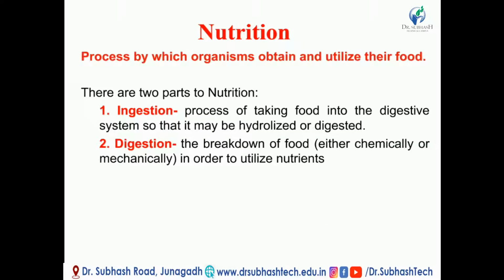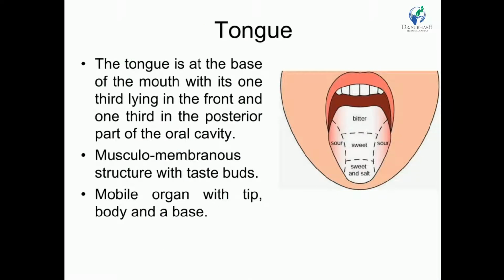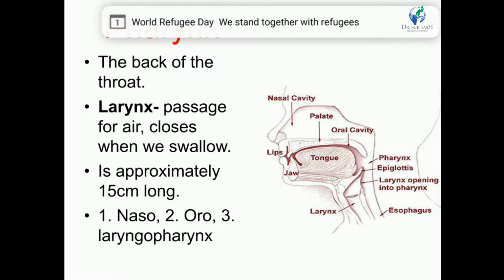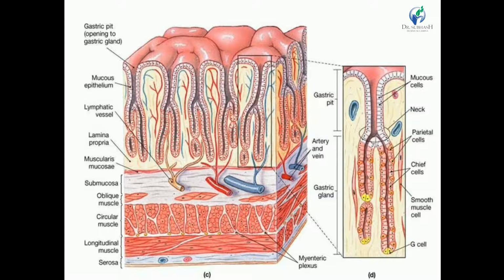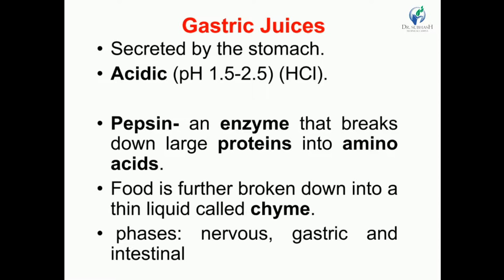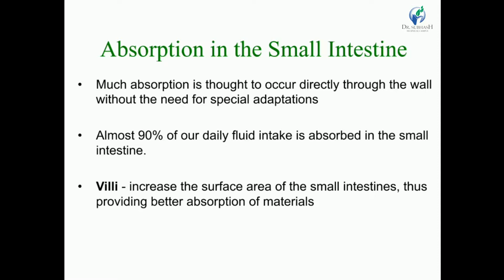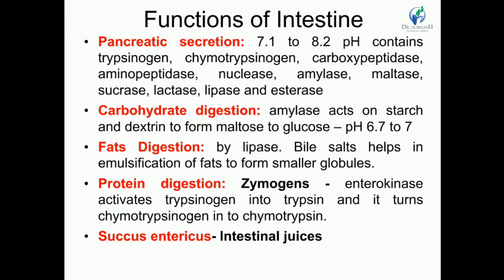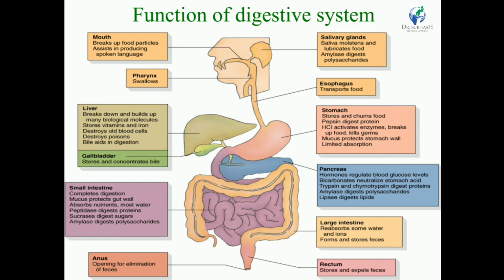Anatomy & Physiology of Digestive system|| let's talk about Human anatomy & Physiology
These videos are meant for online teaching and learning process. These videos will help the students of UG pharmacy to understand the basic concept.